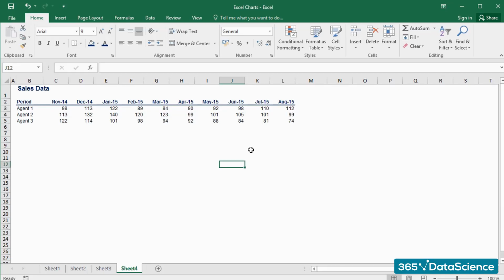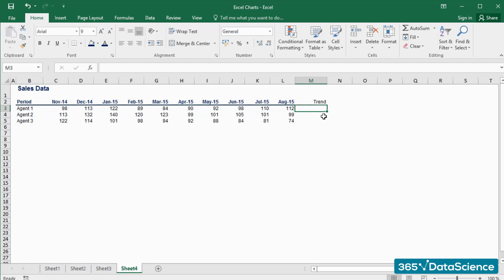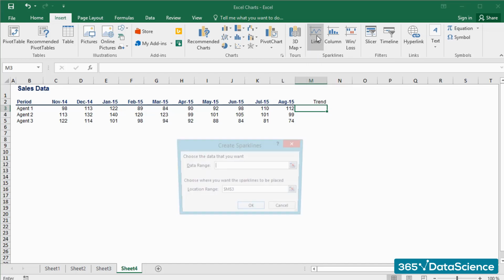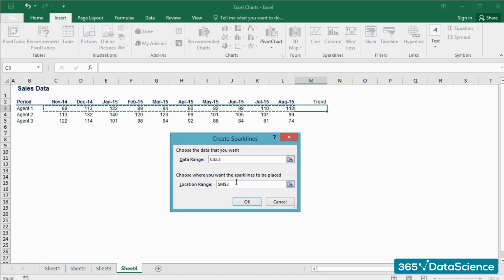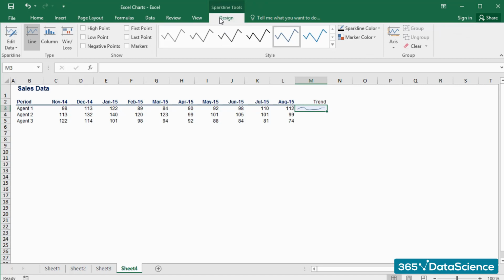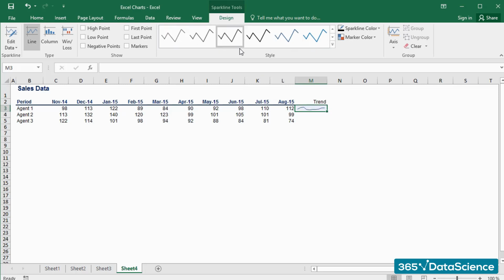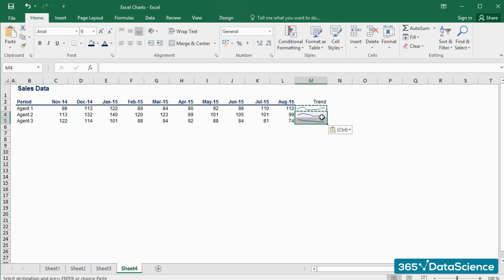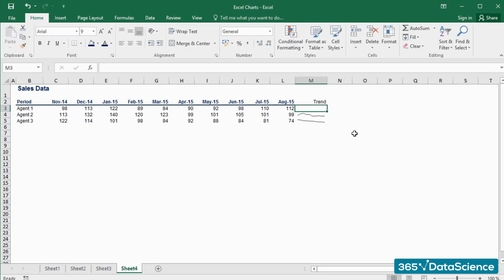81 How to Represent Trends with Sparklines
81 How to Represent Trends with Sparklines